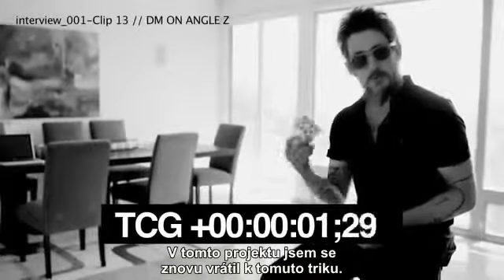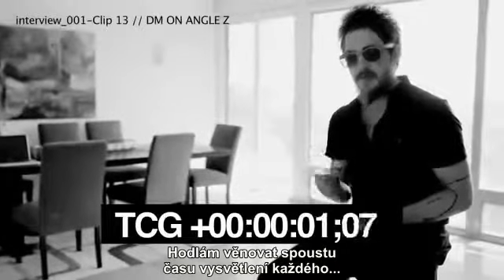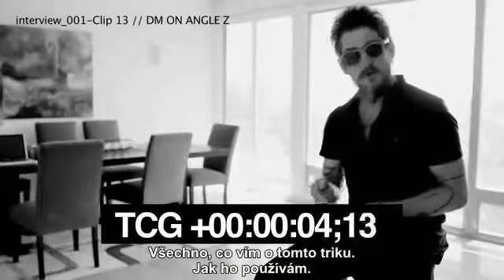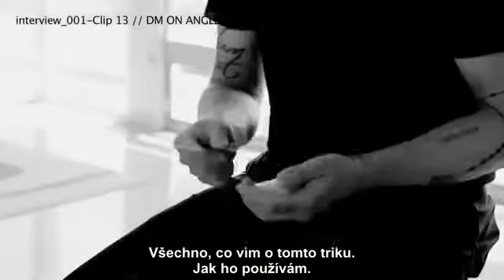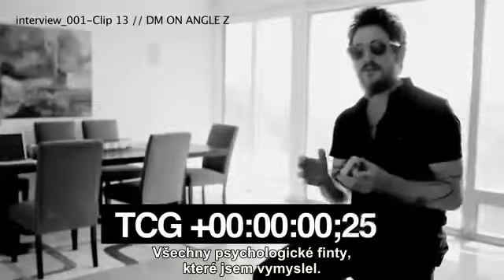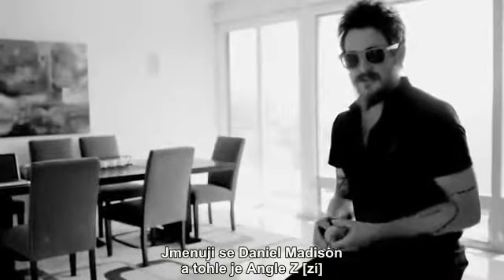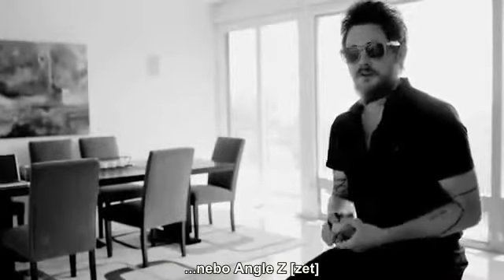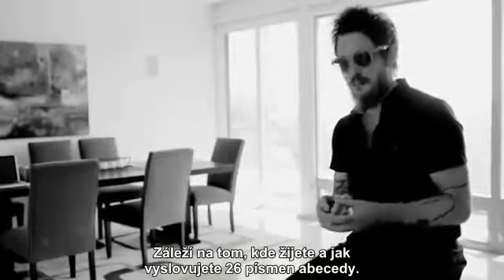Angle Z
Nepřekonatelný karetní trik. Jehož efekt zatím nikde nebyl lépe popsán. K dostání exkluzivně na